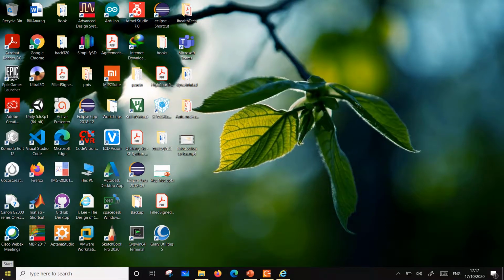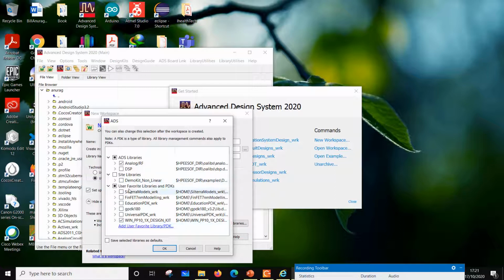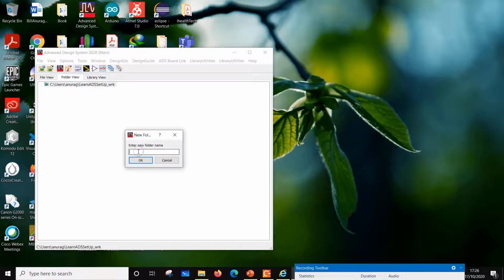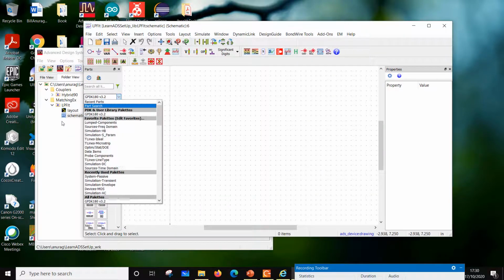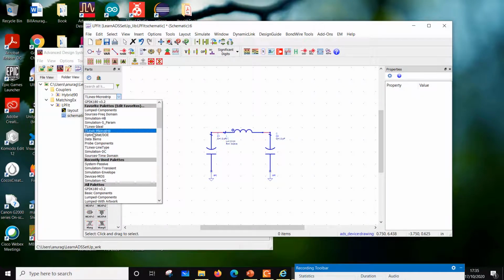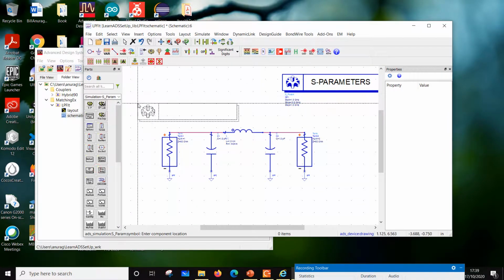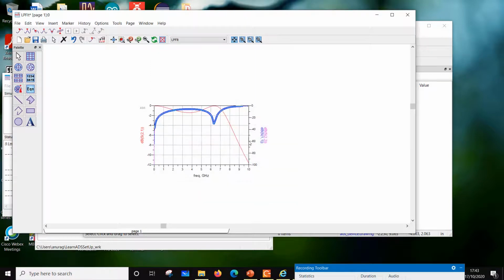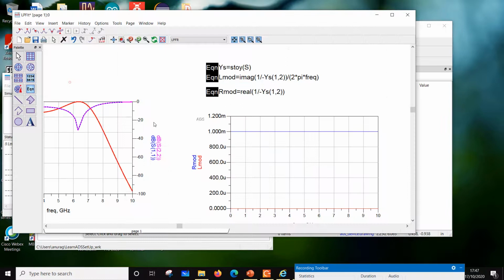ADS Setup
Here you will learn how to setup a project in ADS. This is a getting started circuit design with ADS